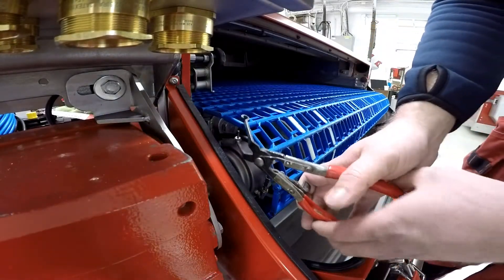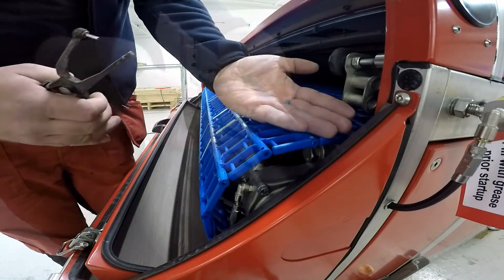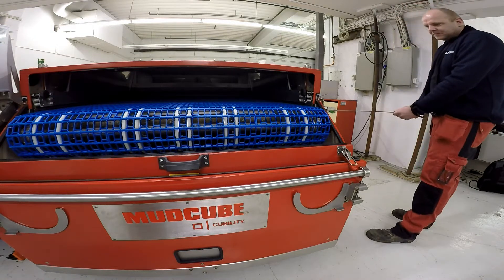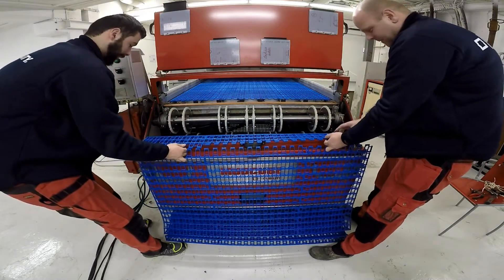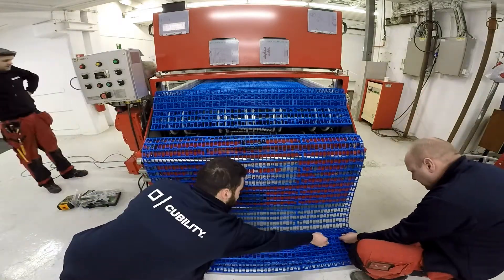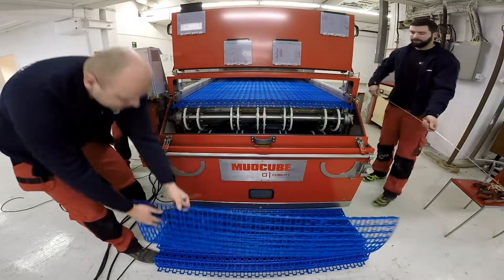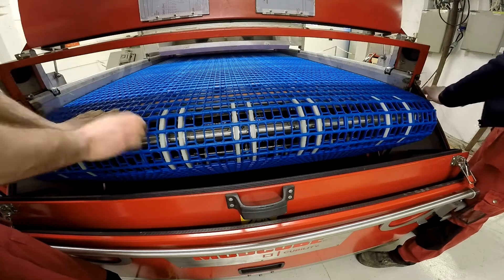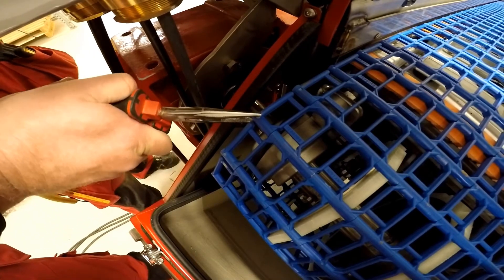Carrier belt replacing on MudCube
Instruction how to replace carrier belt on the MudCube